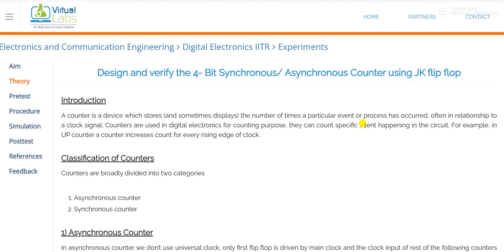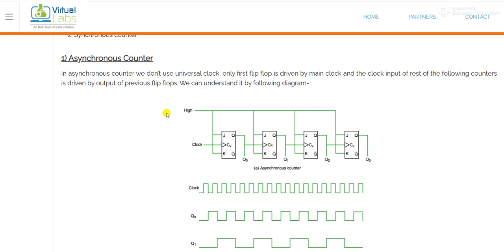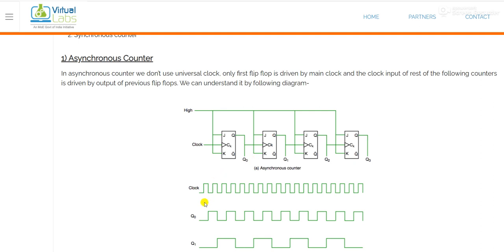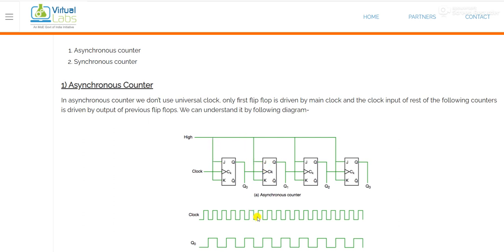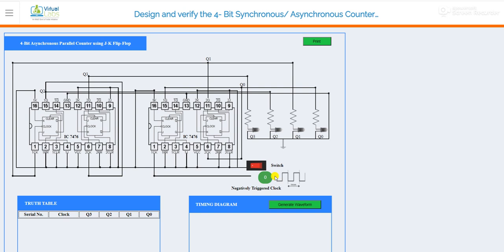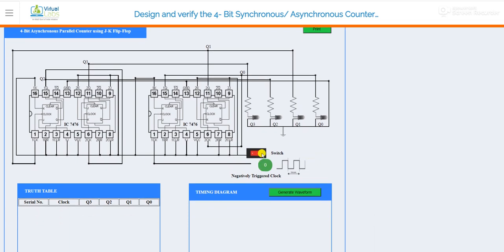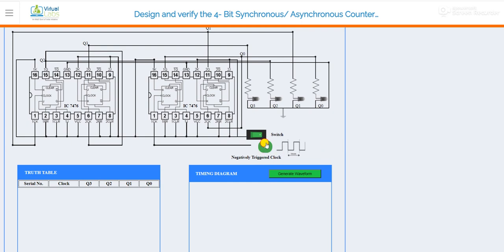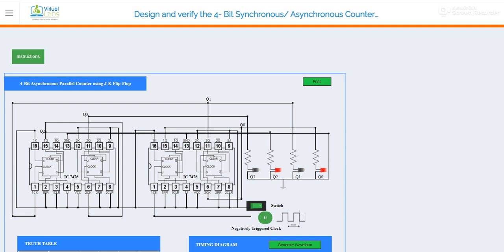Simulation of Asynchronous Up Counter using Virtual Lab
In this tutorial, we will learn about  Asynchronous Up Counter and its simulation using the virtual lab.